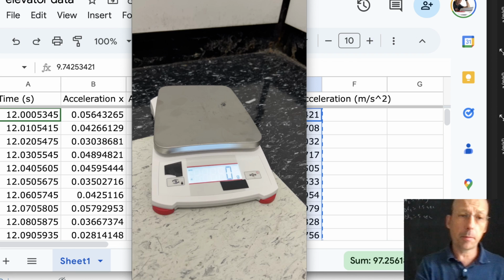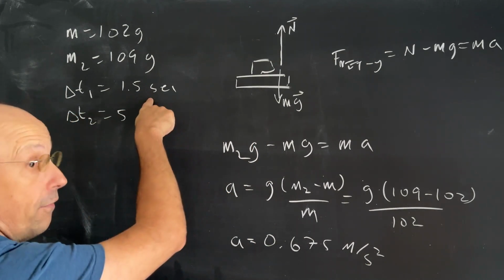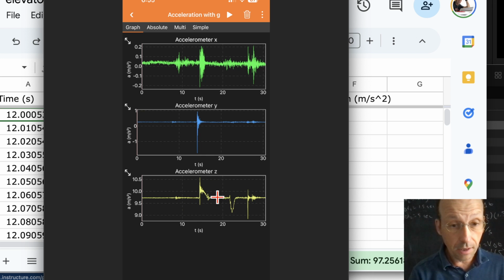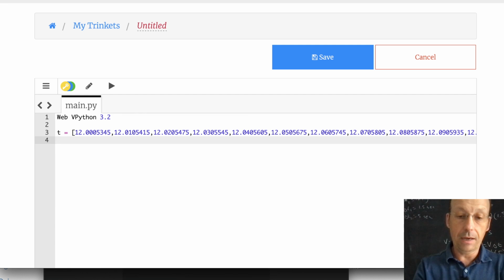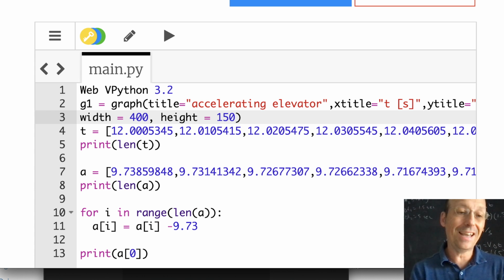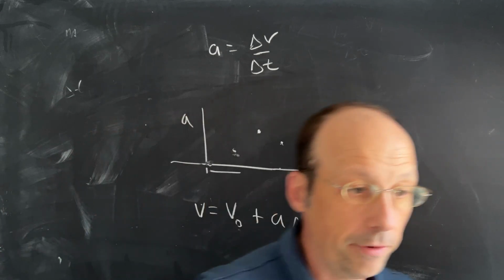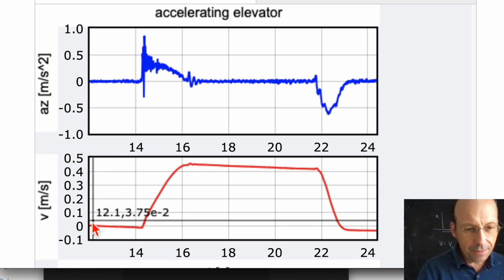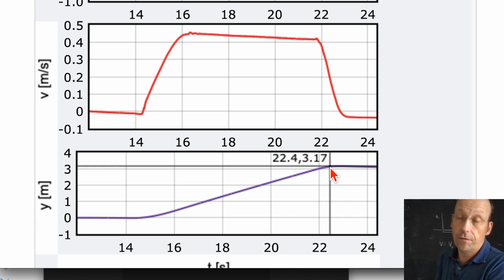Python Physics: Finding the Height of an Elevator From Acceleration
It's possible to estimate the height an elevator travels using a digital balance - but it's just a rough estimate.  A better method is to use your smart phone to measure the acceleration.  With this data, we can do a numerical integration to find the distance traveled.